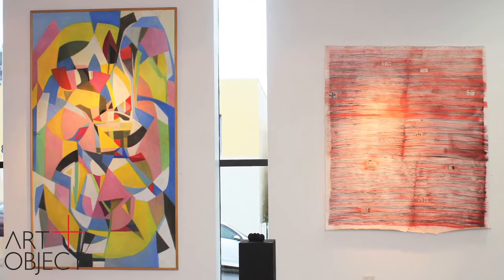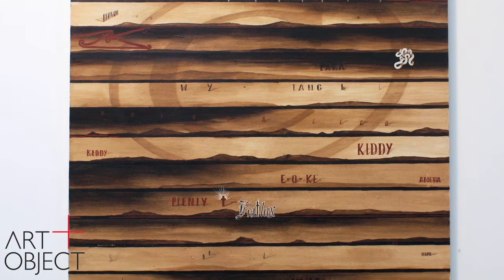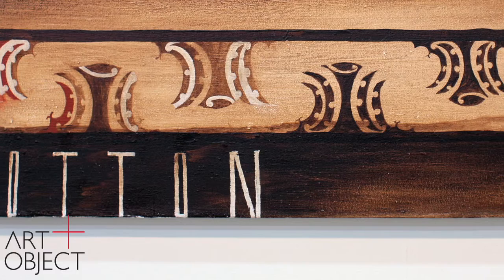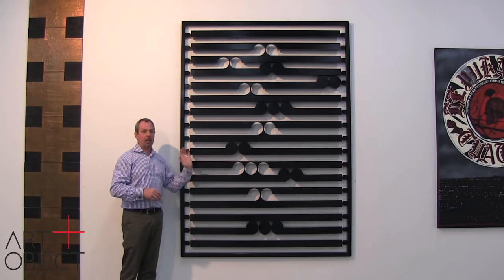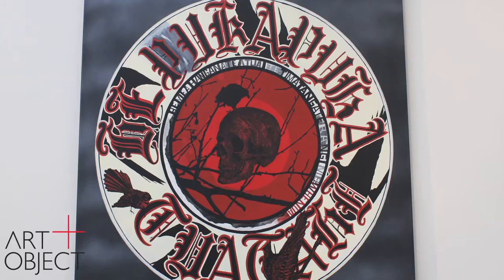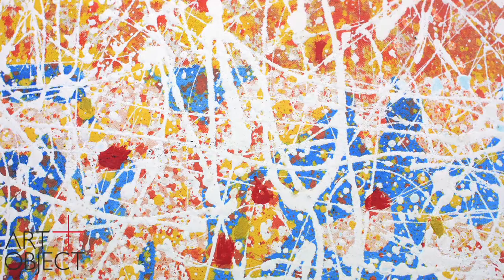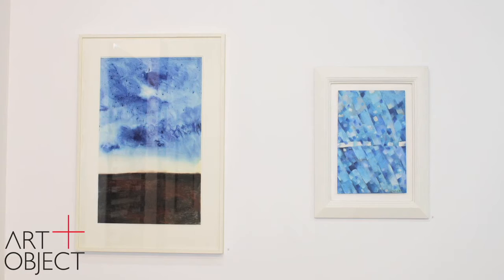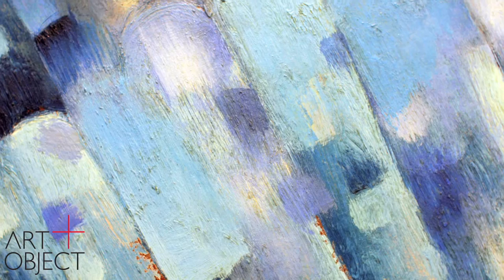Art+Object Important Paintings and Contemporary Art - Auction 1 April 2015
Watch Hamish Coney and Ben Plumbly presenting few highlights of Art+Object Important Paintings and Contemporary Art Auction to be held on Wednesday 1st of April 2015 at 6.30pm.

VIEWING
Thursday 26th March 18:00 - 20:00
Friday 27th March 09:00 - 17:00
Saturday 28th March 11:00 - 16:00
Sunday 29th March 11:00 - 16:00
Monday 30th March 09:00 - 17:00
Tuesday 31st March 09:00 - 17:00
Wednesday 1st April 09:00 - 14:00

ENQUIRIES
Ben Plumbly, Director Art